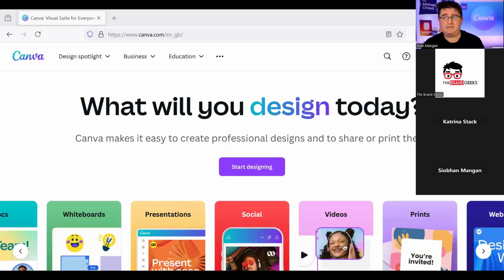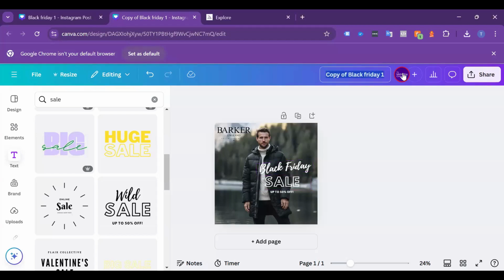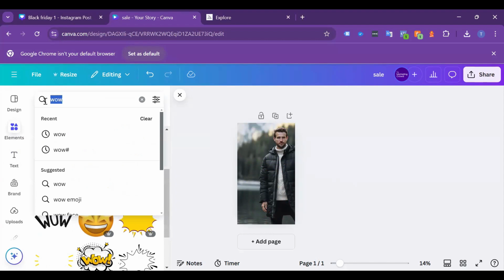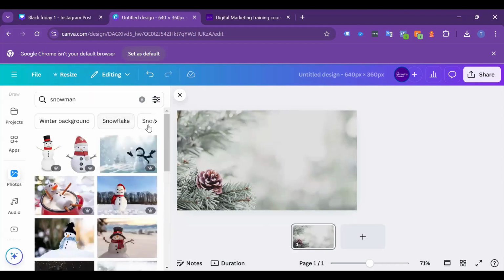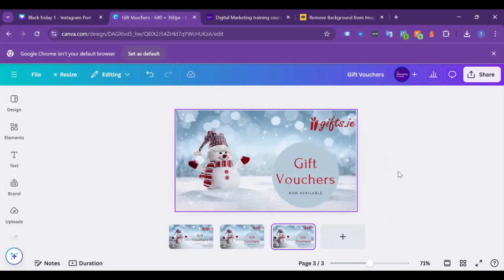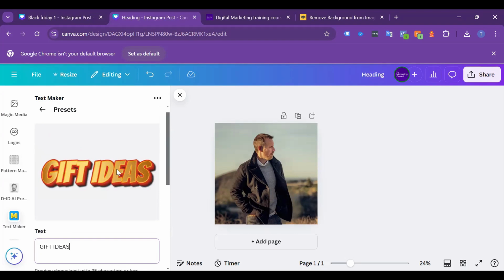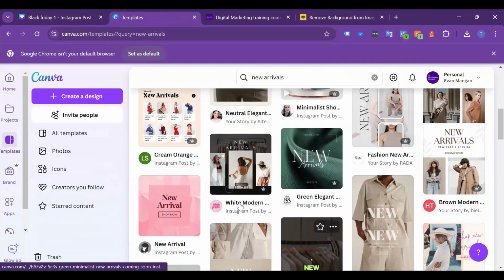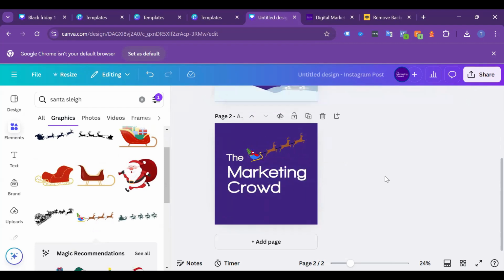Canva 60-Minute Course: Create Christmas (& Black Friday) marketing Graphics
In this 60 minute  course Evan works through 10 exercises  and by the end you will learn

How to make your logo look very Christmassy for your social media profiles
5 ways to add eye catching text to your images
How to animate your text and how to create multiple text animations
How to place text behind a person  or product.
How to match the text colour to your logo and the graphics background to your logo colour
How to remove the background from a person or product even if you don’t have the paid version
How to find and use Black Friday and Christmas graphics in Canva
How to use Christmas stock images from the Canva image library
How to design graphics that perfectly match the size of an image on your website
How to add multiple images to a design using frames
How to find and use Canva Templates

Chapters:

0:00 Welcome and what we will cover
02:50 Exercise 1 Text and logo on an image
06:10 Exercise 2 Professional font combinations, animated text and multiple text animations
12:35 Exercise 3 Image for stories plus free & paid graphics
19:00 Exercise 4 Website graphic, custom size, image libary, text in shape
34:00 Exercise 5 Magic grab, text behin person, text app
41:35 Exercise 6 Branded background, frames & graphics
46:20 Exercise 7 - Template example 1
49:35 Exercise 8 - Template example 2
50:55 Exercise 9 - Template example 3
53:00 Exercise 10 - Make your logo look Christmassy